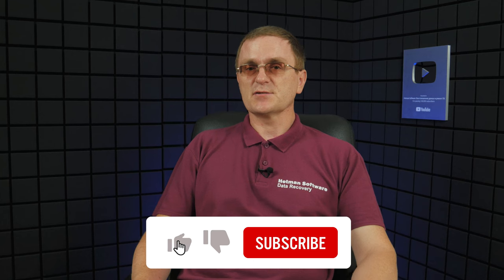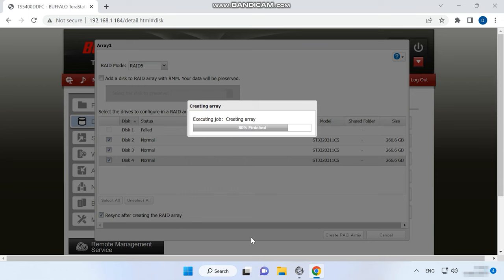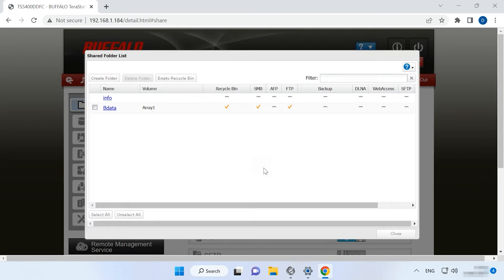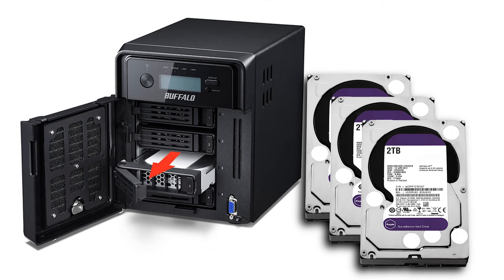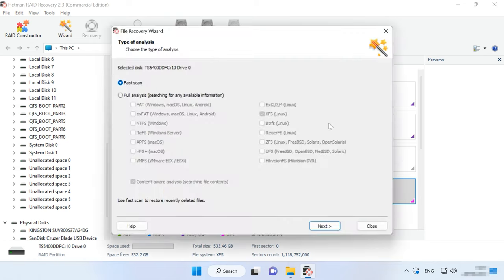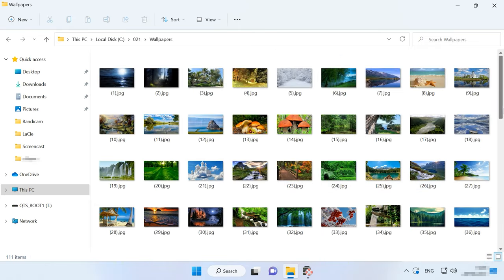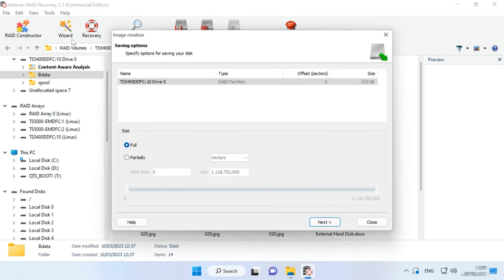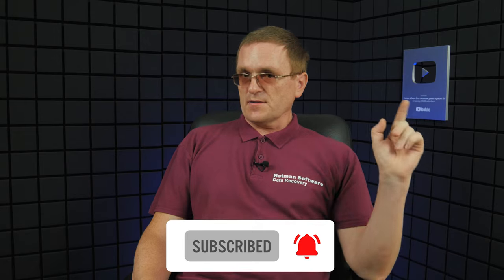How to Recover Data From RAID 5 on Buffalo TS5400D NAS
⭐⭐⭐⭐⭐ Watch this video to find out how to recover data from RAID 5 based on a Buffalo NAS storage device, model TS5400D.
These days, many users and companies experience the need to store large amounts of data used in their everyday work. For this purpose, they use NAS systems allowing them to manage and store this data. Typically, network-attached storage systems make use of the RAID technology that enables them to organize data in a convenient way and improve the storage reliability. Such storage systems let them keep the data intact even if one or several hard disks fail - and this depends on the specific RAID level.
However, even with RAID technology applied, data can be lost due to unexpected system failures, NAS breakdown or user errors. In today’s video, we will explore the steps required to recover information from a RAID 5 system built on a Buffalo TS5400D NAS. This video tutorial will help you to restore the lost data in a quick and safe way, and then proceed with your work as if nothing happened.

📚 Content:
00:00 – Intro
01:07 - How to create a RAID on Buffalo TS5400D NAS
03:37 - How to recover data if the Recycle Bin feature is inactive or the NAS if out of order?
07:08 - Conclusion